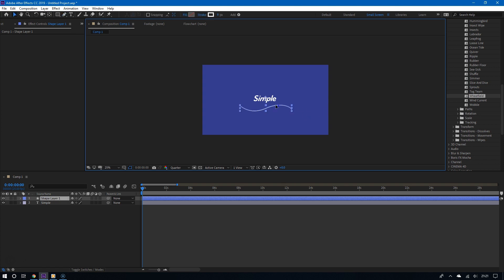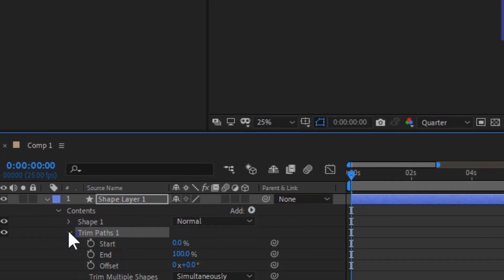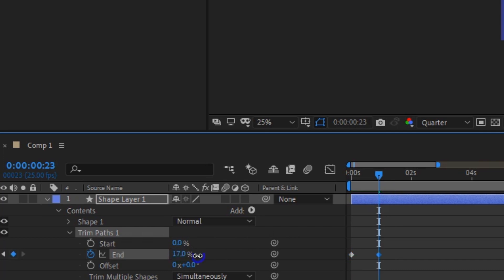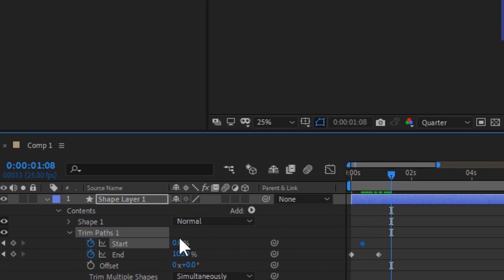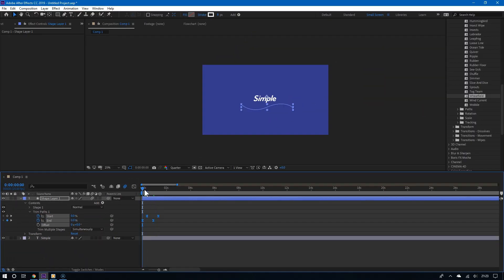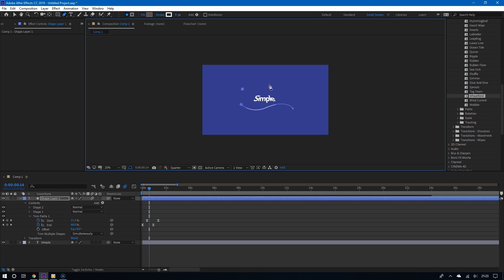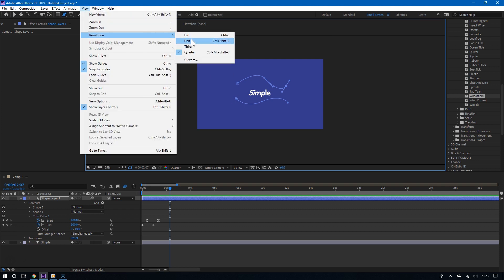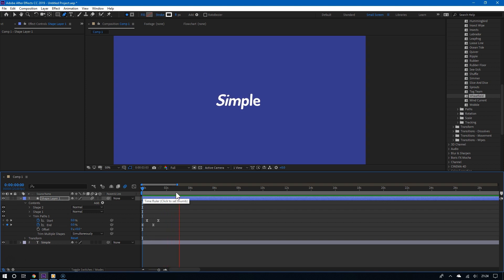Create Beautiful Line Animations in After Effects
This video shows how to animate lines to really spice your motion graphics in Adobe After Effects.

The secret to do doing this is by using the trim paths feature. You can play with the "End" and "Start" key frames to create a smooth line animation in After Effects.

It is a simple feature, but you should use it to make your titles pop.